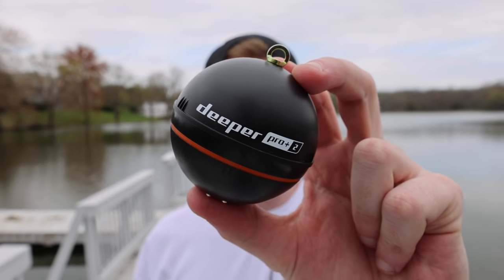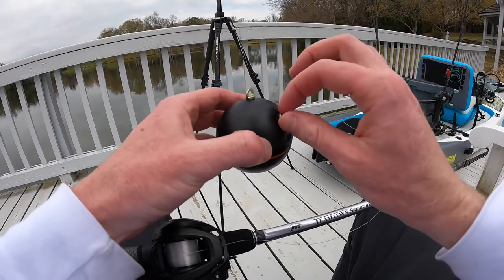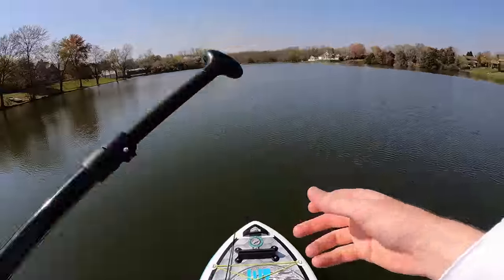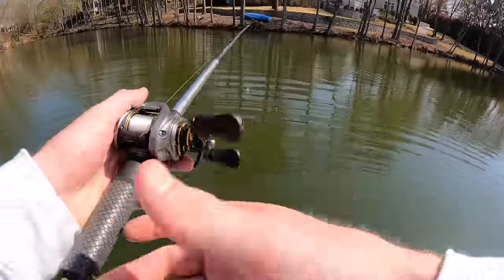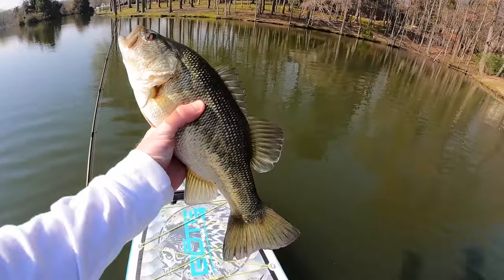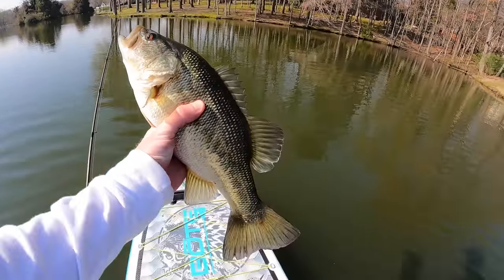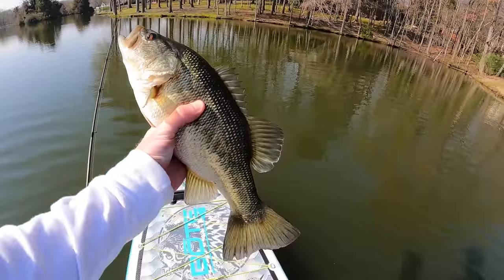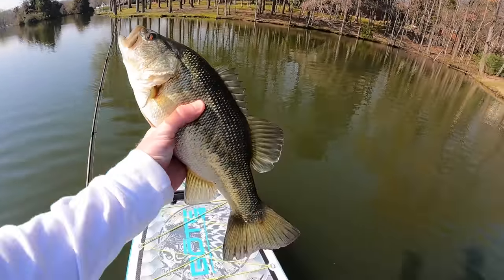Will this BALL make you a BETTER FISHERMAN? (Deeper Fish Finder Review)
Deeper is celebrating it's 10th Birthday! Buy any Deeper Sonar until 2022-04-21 from any online or physical store, and register to get your money back!

[Flat Side Combo]
Lew's Signature Series (7' | Med | Mod)
[Skipping Combo]
Lew's Signature Series (7'1" | Heavy | Fast)
[2 Tap Combo]